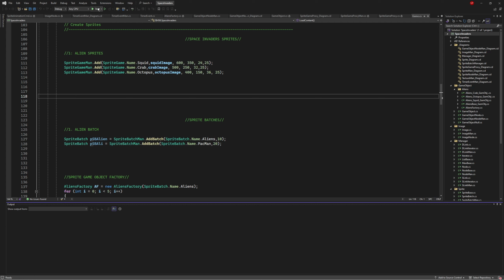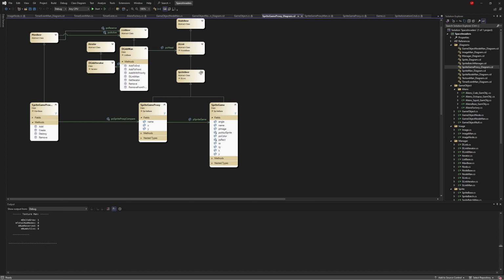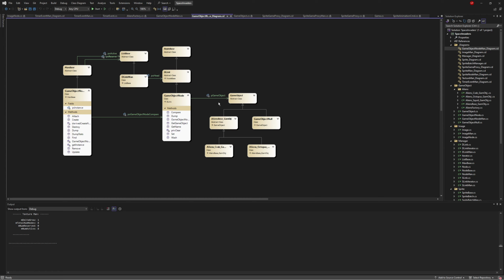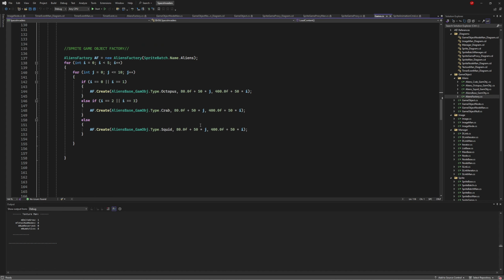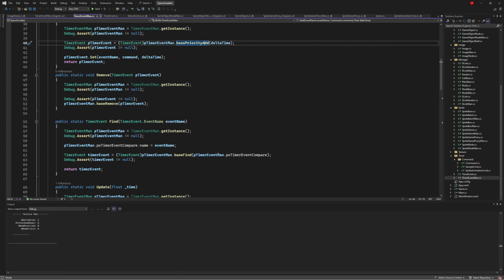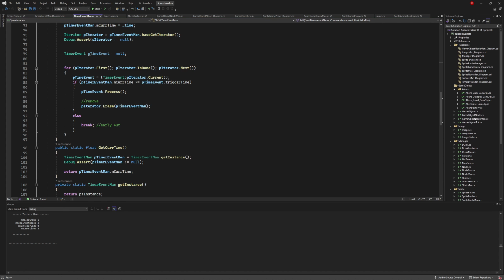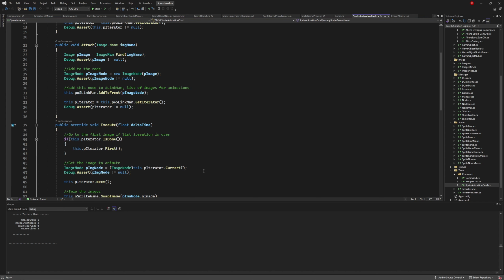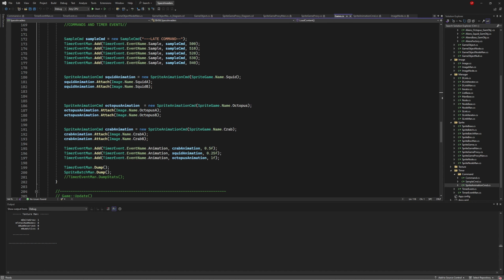Sprint 4 Demo | SE 456